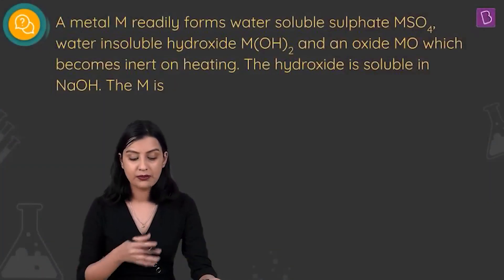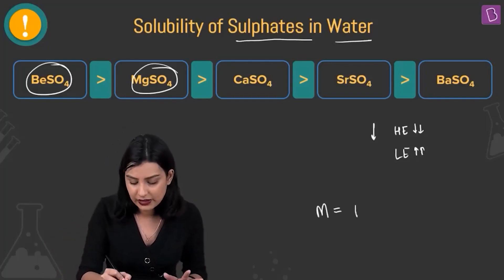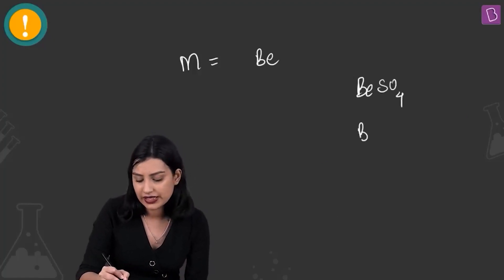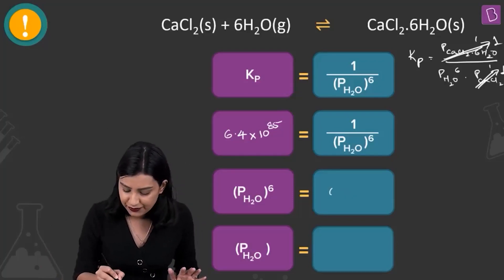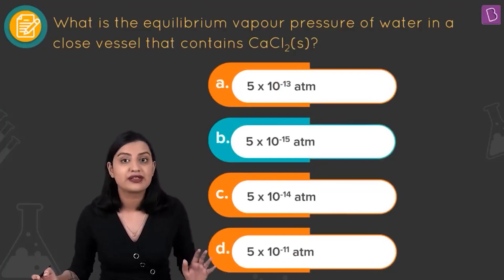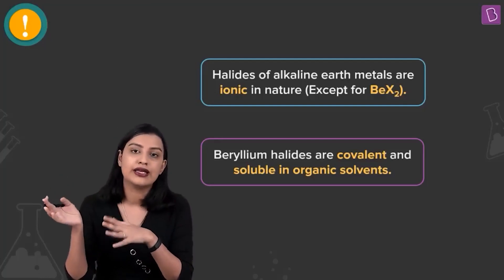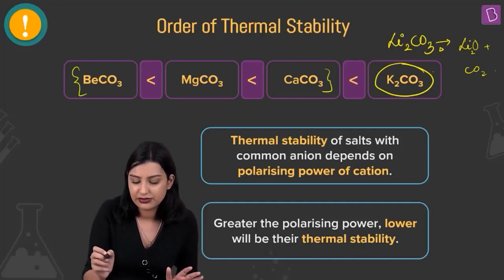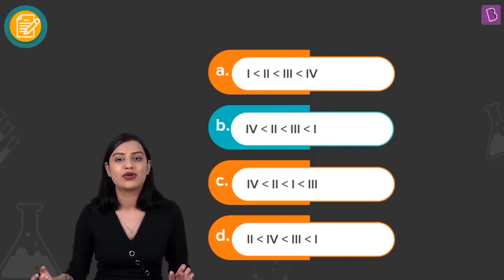Daily Quiz #163 | Class 11-12 & Droppers | Chemistry | Pragathi Ma'am | JEE 2021/2022 | BYJU'S JEE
🚀✍️ Download Chapter-wise Session Notes, FREE DPPs & Chapter Test PDFs Now⬇️
✅ JEE Ranker's Batch In this Quiz, students will be asked for water-soluble sulfates and plaster of Paris formula also the properties of alkaline earth metals. Finally, there will be the order of thermal stability among the carbonated of 2nd group elements.

Question 1. 00:00:02 Water-soluble sulfate
Question 2. 00:04:28 Equilibrium vapour pressure
Question 3. 00:07:35 Plaster of Paris
Question 4. 00:08:47 Alkaline earth metals
Question 5. 00:11:21 Thermal stability